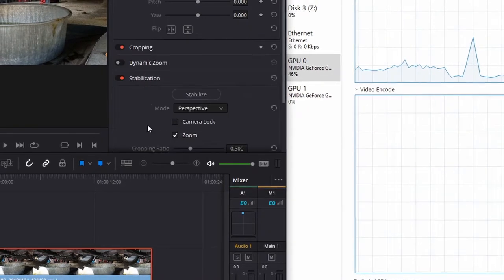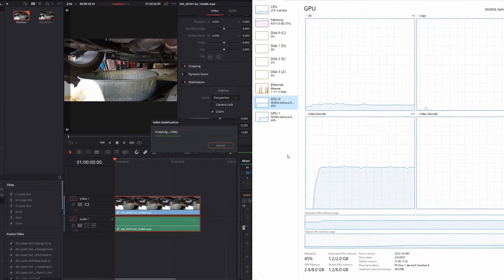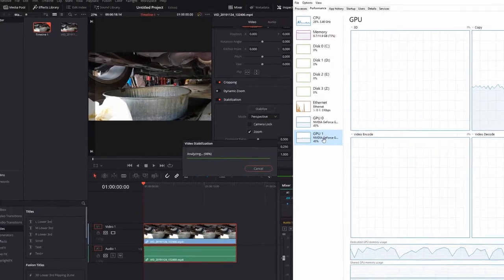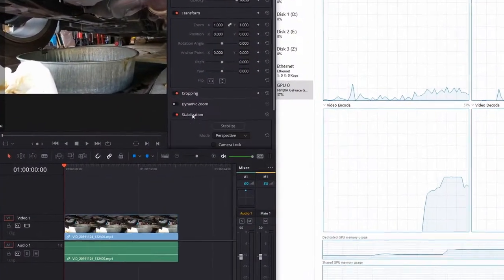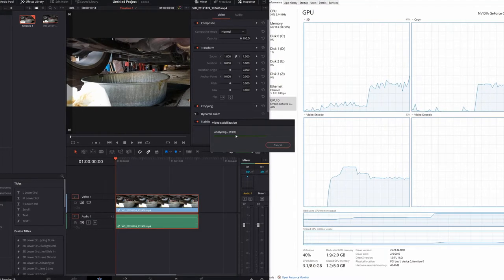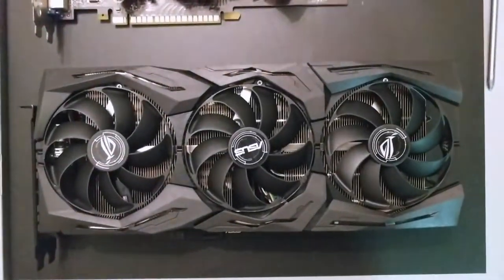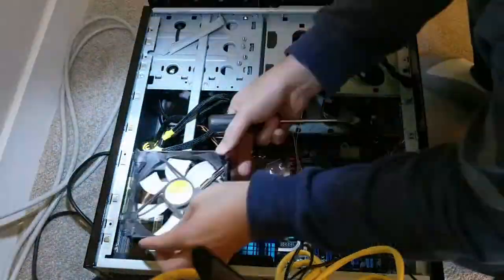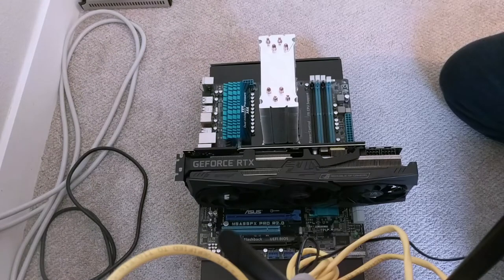Upgrading to the 2070 Super for Davinci Resolve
I got back into video editing this year after getting my problematic Juiced Bikes CCX electric bike. My friend suggested I try using Davinci Resolve rather than Microsoft Photos, but when I started using it, I found out that my computer just couldn't keep up... In this video, I tried to do some testing by just upgrading my graphics card to an Asus GeForce RTX 2070 SUPER ROG Strix Advanced Edition, although I'm about to upgrade to a whole new rig soon...